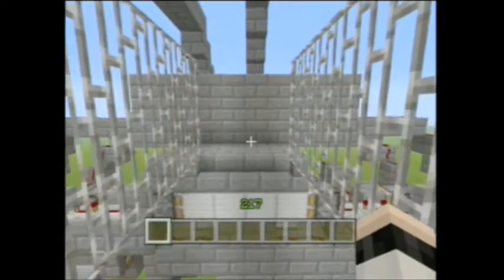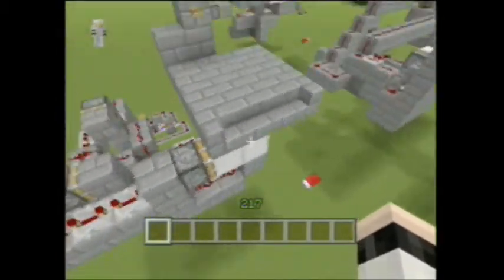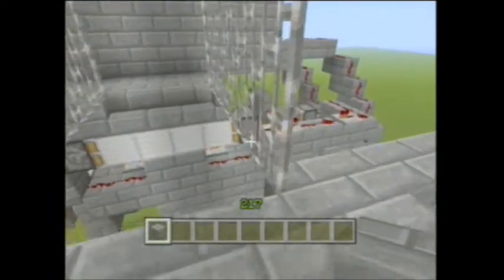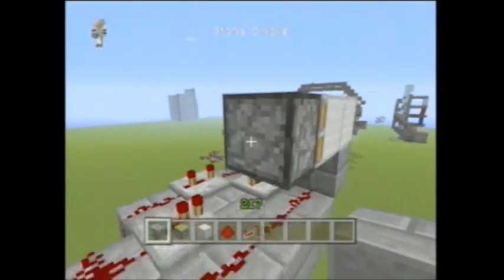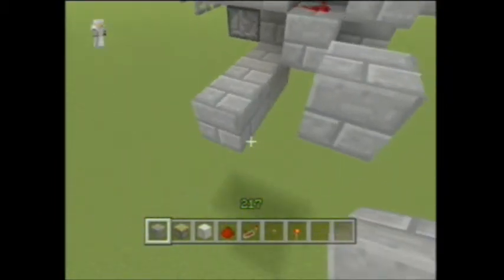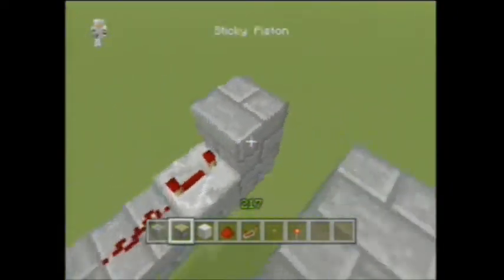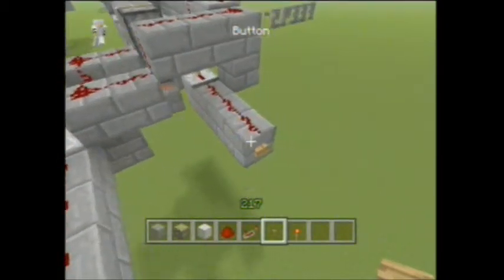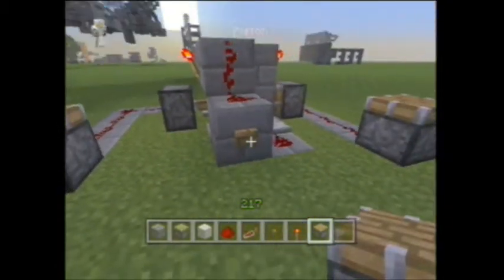Tutorial - 2x4 Draw Bridge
How to build a 2x4 extendable and retractable draw bridge. It's not as difficult or crazy as it may sound and is a great and reasonable way to build a bridge and impress your friends. I hope it's not to difficult to follow but if you do run into problems or want further information please let me know and I'll do all that I can to help. Enjoy your amazing new bridge.